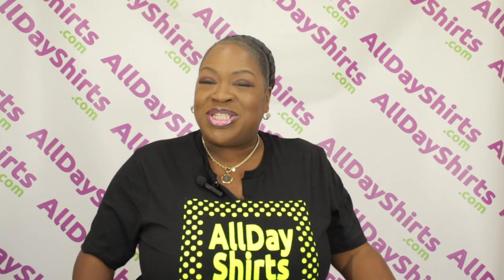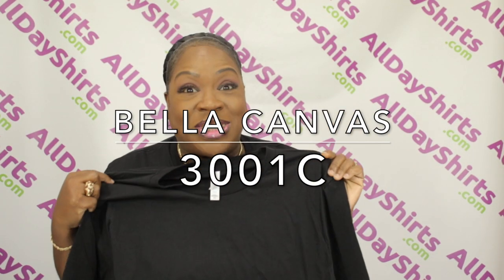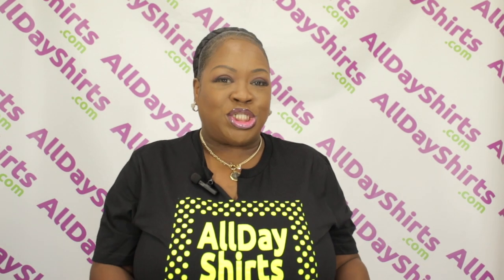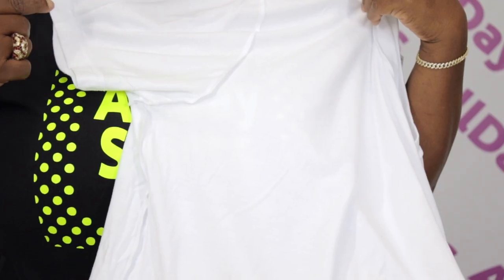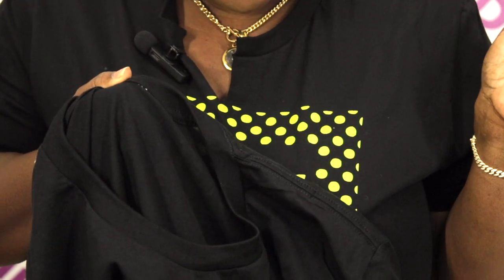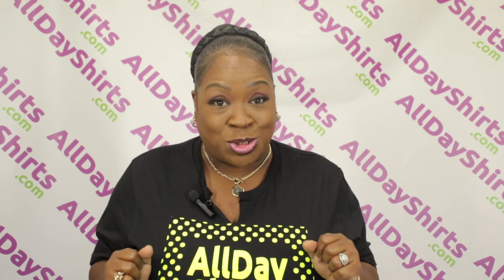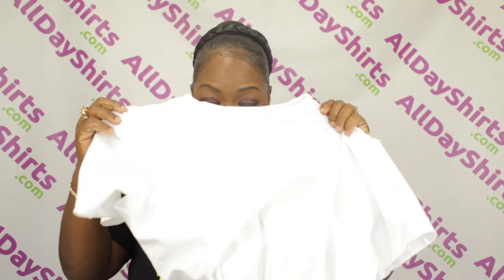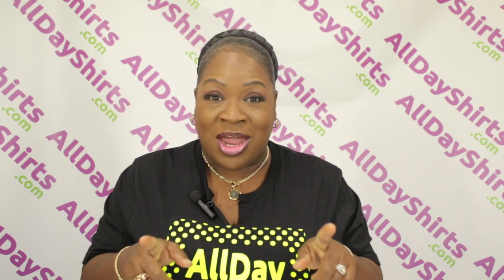Bella Canvas 3001C Product Review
The 3001C Bella Canvas t-shirt uses 100% airlume combed and ringspun cotton, as its top priorities are quality and comfort. The ash color in this Bella Canvas is 99% cotton and 1% polyester. This retail fit has unisex sizing, ensuring a great fit for everyone. The overstitched collar and sleeves give the shirt a clean and neat look while also finalizing the finishing touches and details. The shoulder to shoulder taping allows the neck line to lay flat on your neck and helps the stitching from unraveling or sticking out off of the shirt. The side seams prevent from torque, keeping the shirt in place and not allowing it to twist or turn. The labels that come on the 3001C are tear away. This allows you to place your own logo in replacement or to prevent skin irritation.